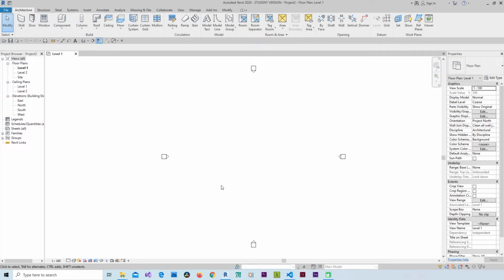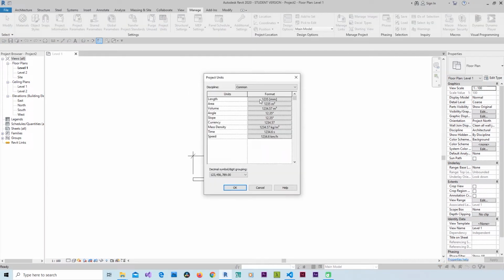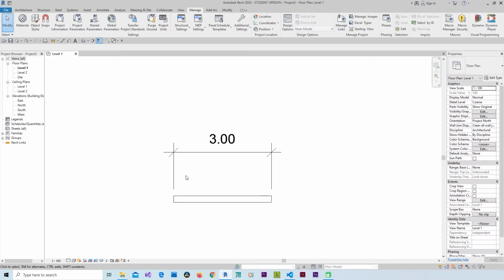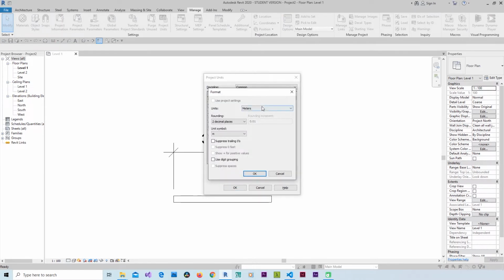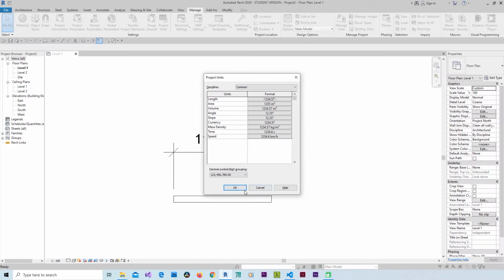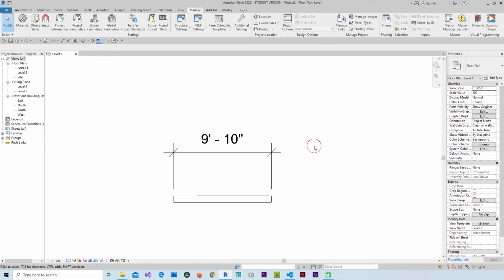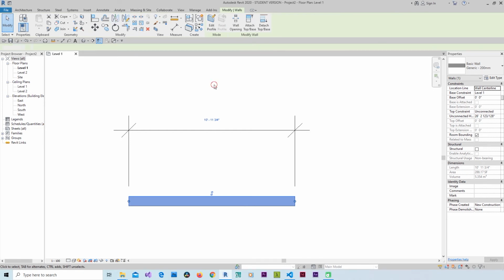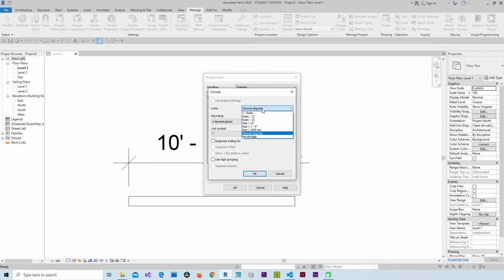#02 How to Change Project Units? - enhanced audio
00:20 - Units
00:30 - Change Project Units
00:58 - Lenght Units
03:31 - Area Units
03:58 - Volume Units
04:18 - Angle Units
04:30 - Slope Units

Revit Project Units